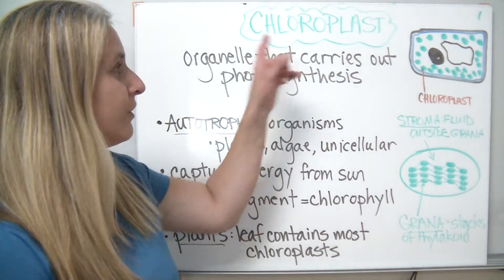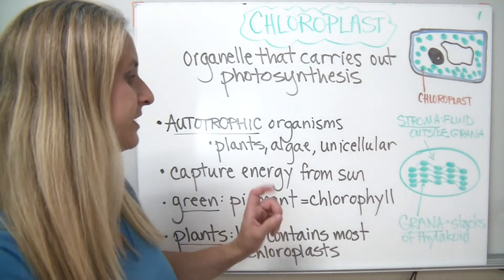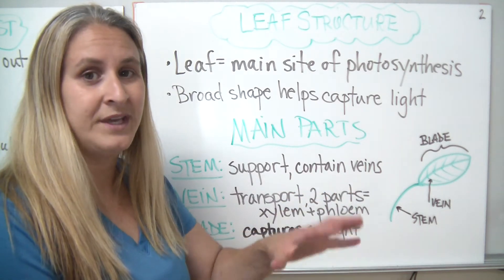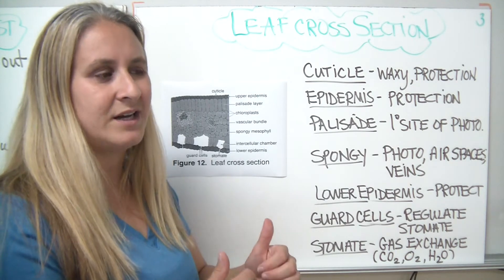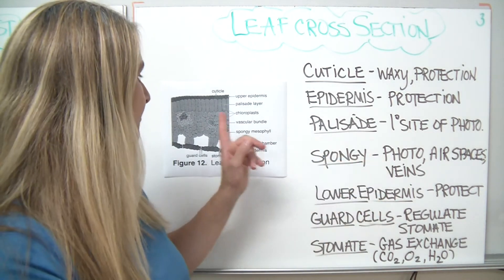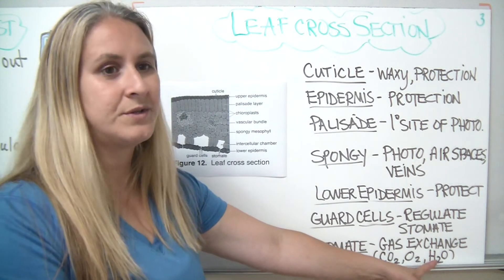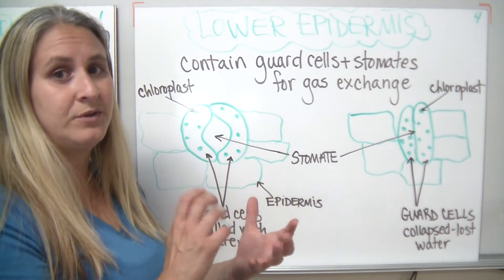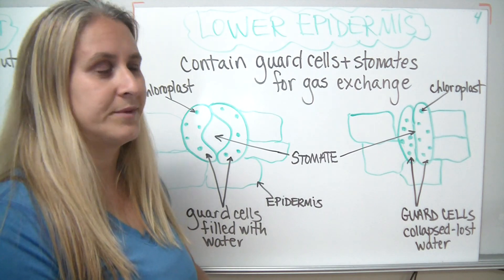Chloroplasts - structure of a leaf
Chloroplasts - function, structure and also structure of a leaf.